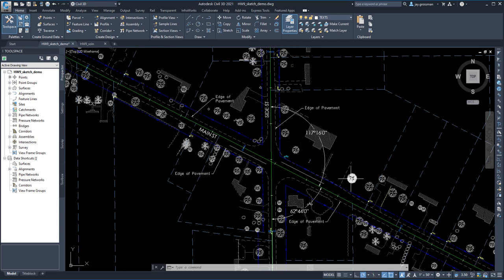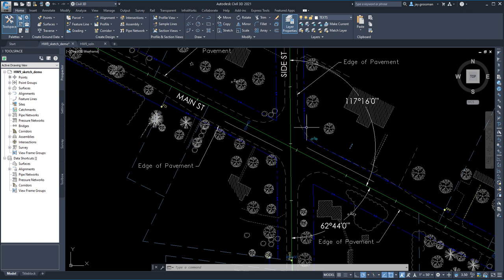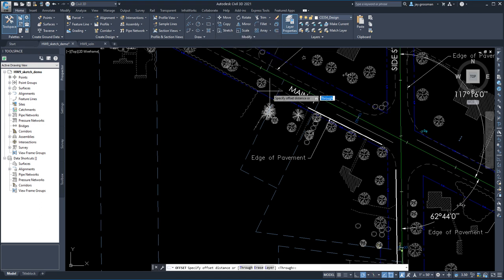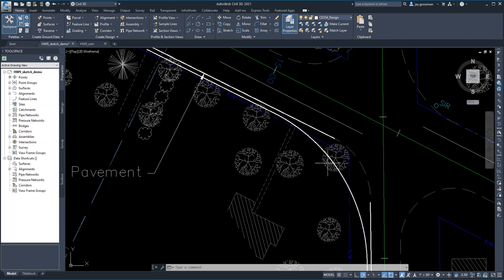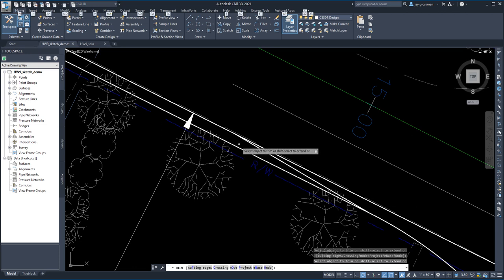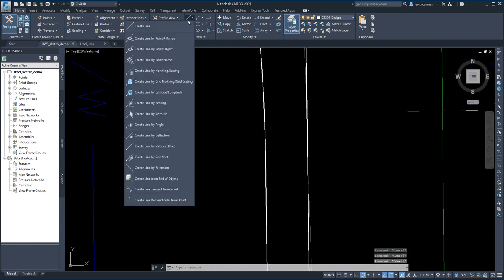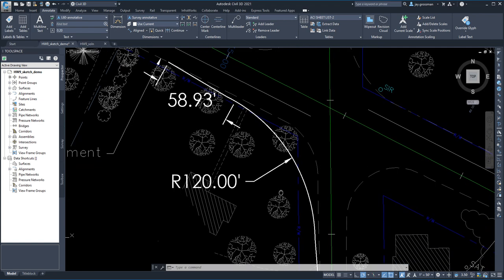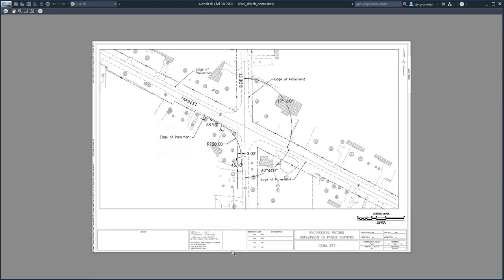CE354 HW9 Starter Tutorial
Use Civil 3D to draw in the radii of the hw